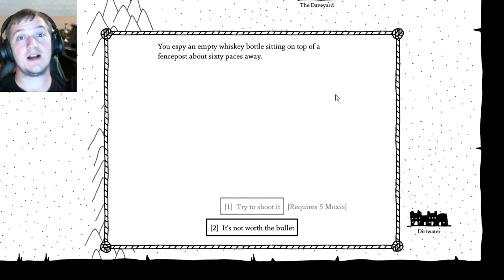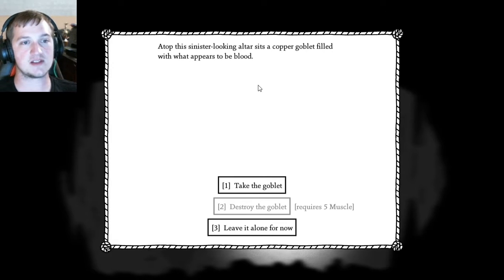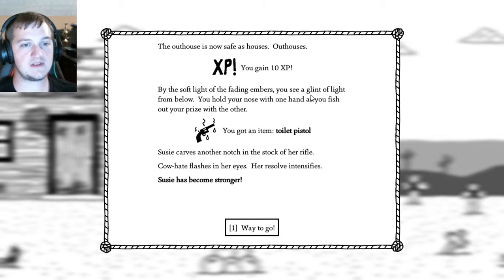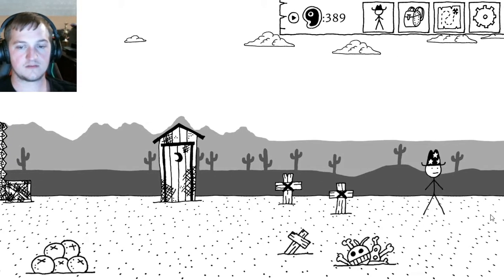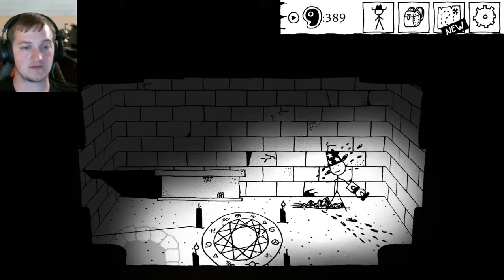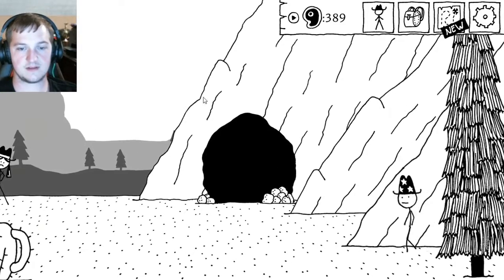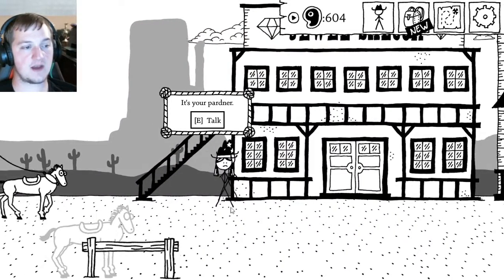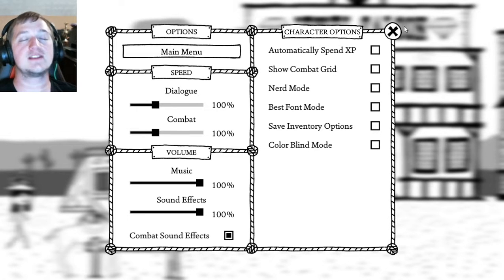So Many Plaques | West of Loathing-Part 3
We've made it to Dirtwater and have found ourselves with more innocents to help out, but things will tend to get... odd...